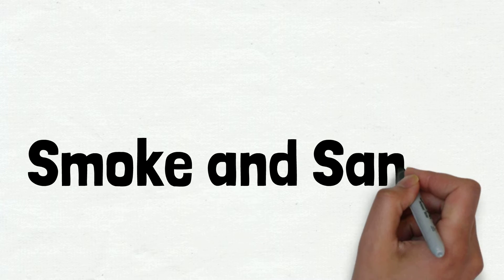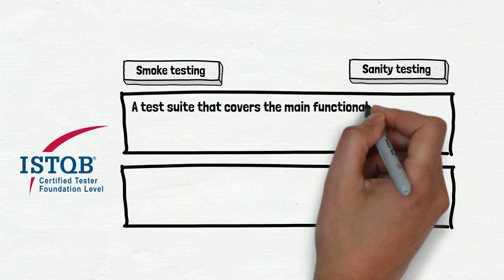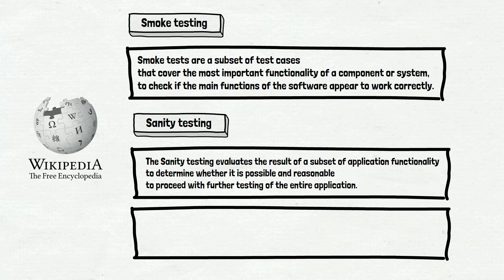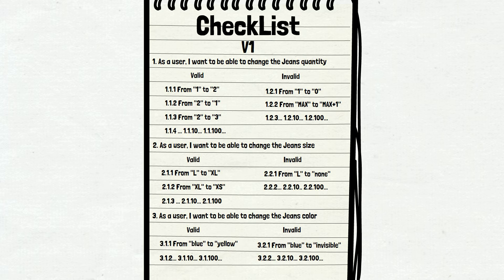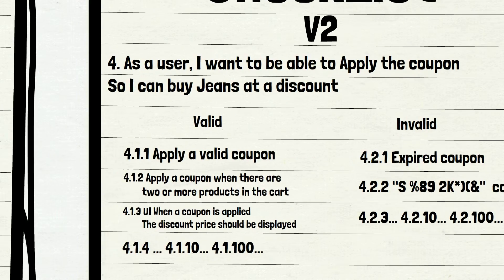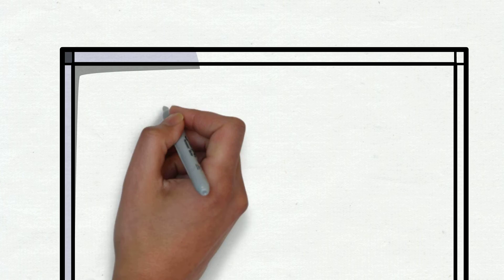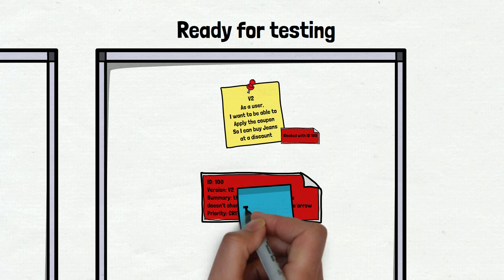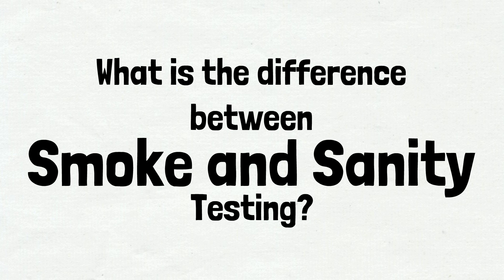What is the difference between Smoke and Sanity testing?